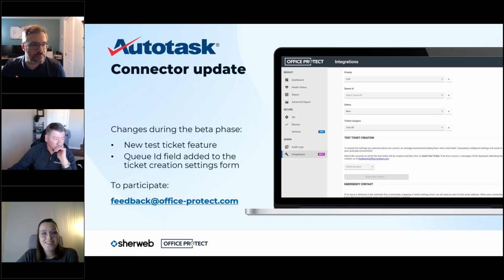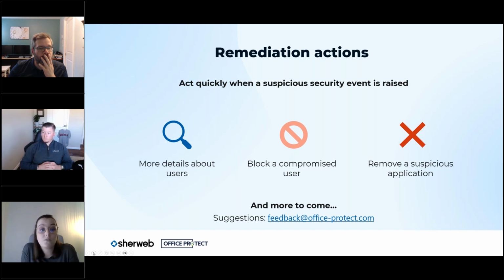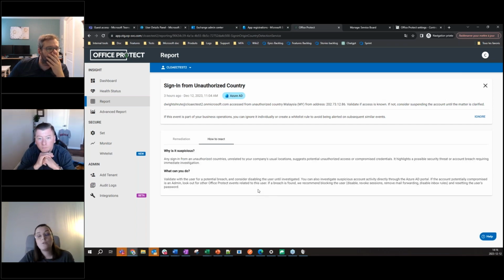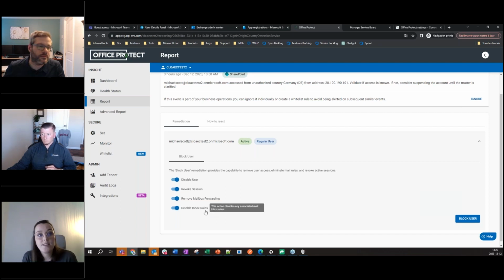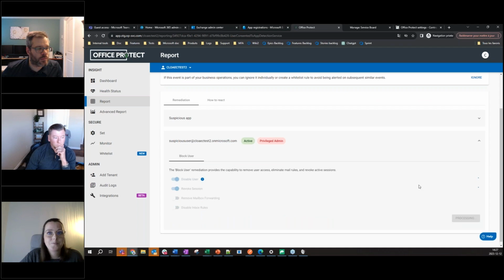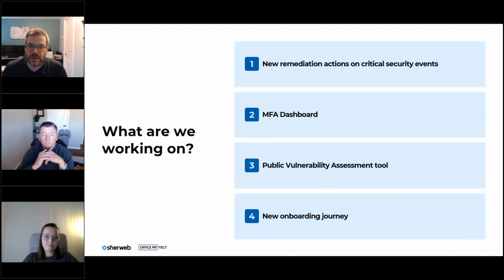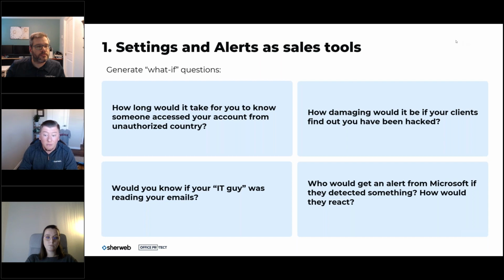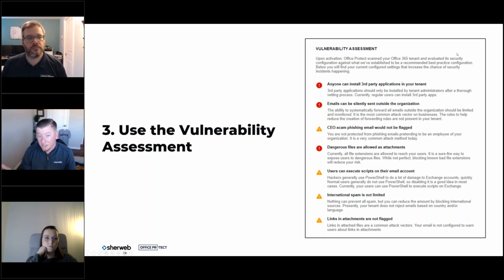Keeping up with Office Protect: Winter edition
Defend your Microsoft 365 accounts:
0:00 - 1:54: Intro
1:55 - 2:20: Agenda
2:21 - 3:40: Autotask Connector Update
3:41 - 4:55: User Requested Improvements
4:56 - 5:56: Teams, new settings
5:57 - 6:52: Whitelist Rules
6:53 - 8:40: Remediation actions
8:41 - 29:06: Demo
29:07 - 32:00: Future updates
32:30 - 37:58 - #1- Settings and Alerts as sales tools
37:58 - 40:58 - #2- Client Need for Change
40:58 - 42:27 - #3- Use the Vulnerability Assessment
42:28 - 44:00: Poll
44:01 - 46:05: Q&A